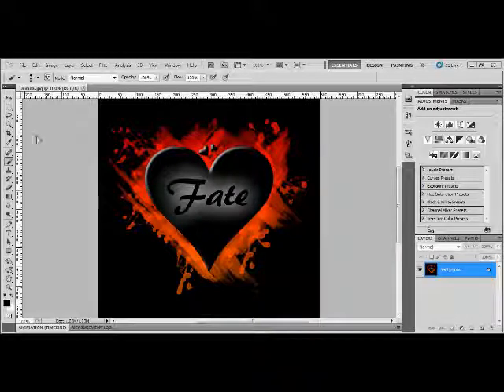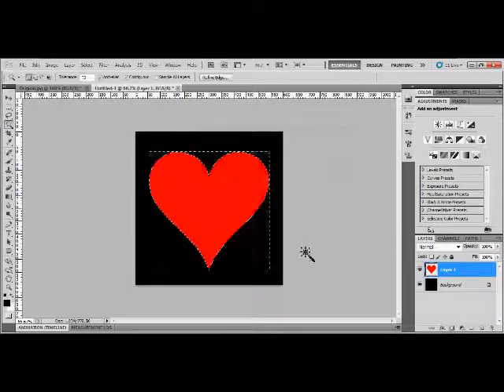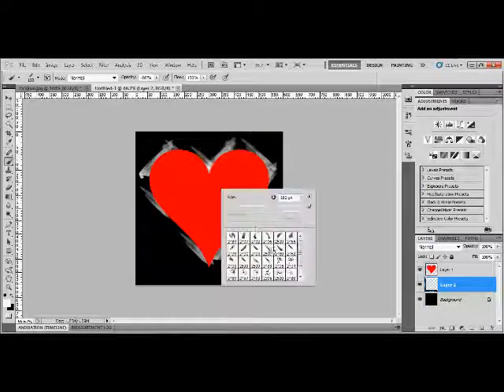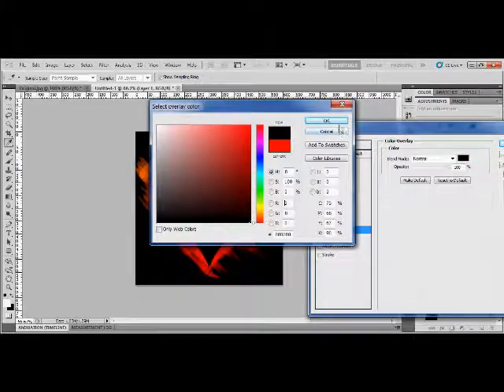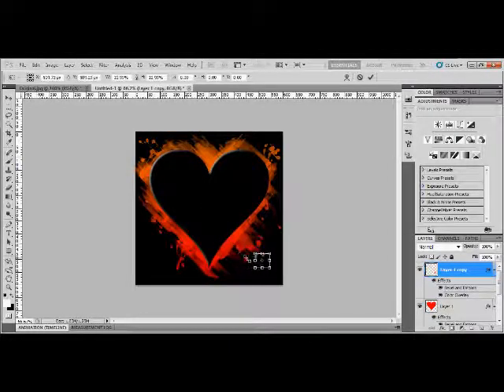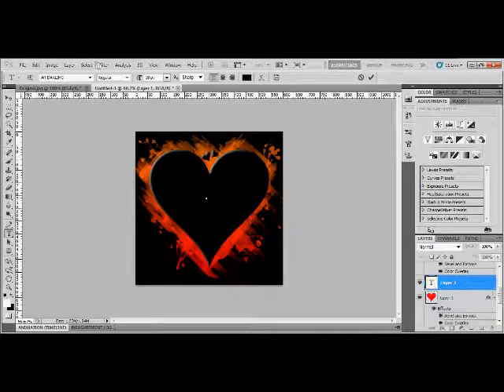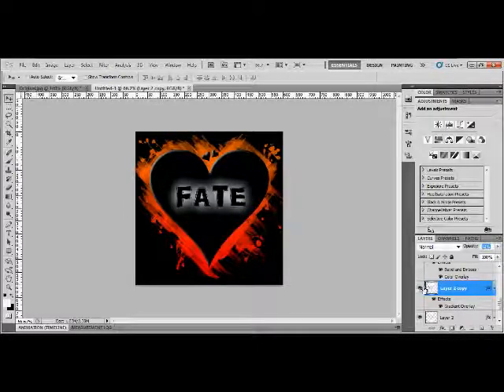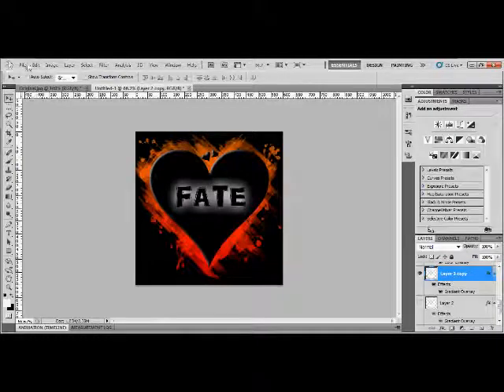Tom's Studytuts - 002 - Photoshop Tutorial grunge/horror heart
Welcome to the second video done by our very own Thomas Wija.

In this video he will be explaining how t odesign a neat horror/grunge styled effect behind a heart, quite a nice effect which could be used for various banners, artwork, advertisments etc.

want to see more videos, talk to people from the videos or just get to know some new people?